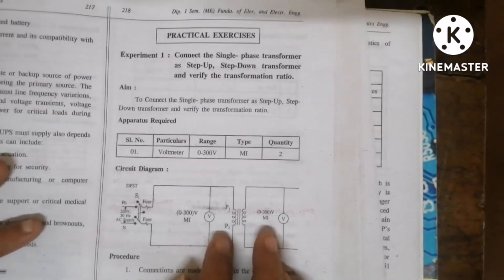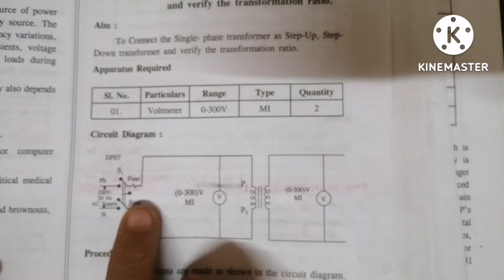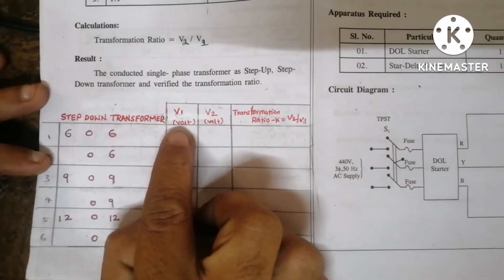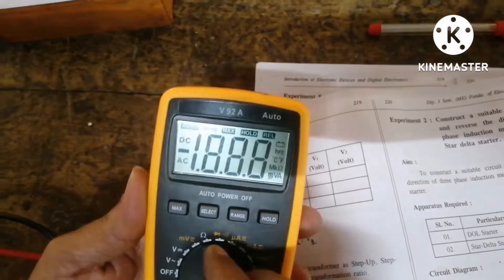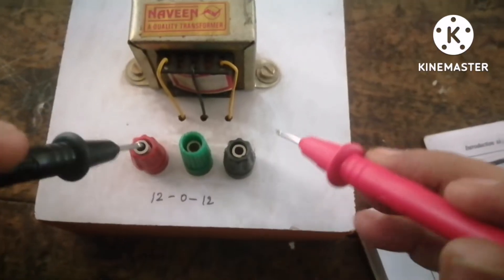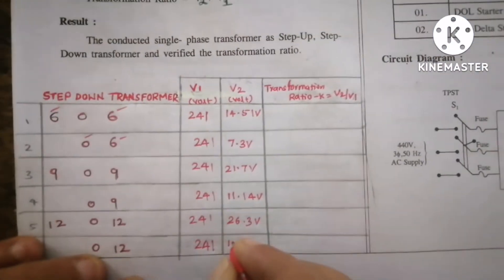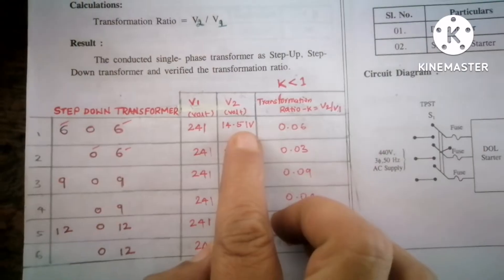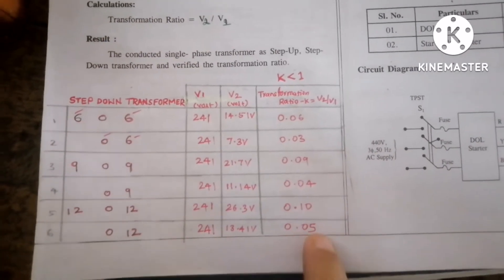FEEE lab_Expt no13:Connect the Single Phase transformer as step down &Verify Transformation ratio K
Covered as per diploma new syllabus C 20 Karnataka state for all branches 1st year

Diploma FEEE lab Experiments
FEEE lab experiments
Girija Biradar